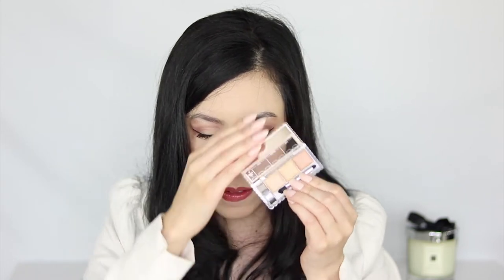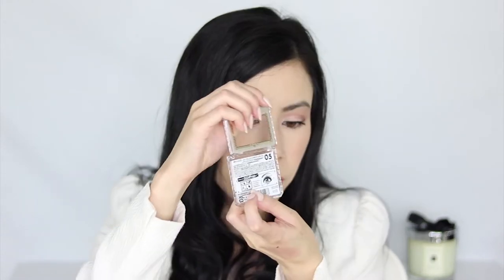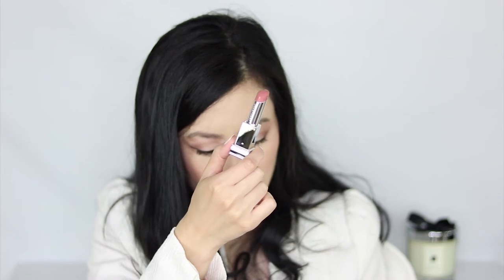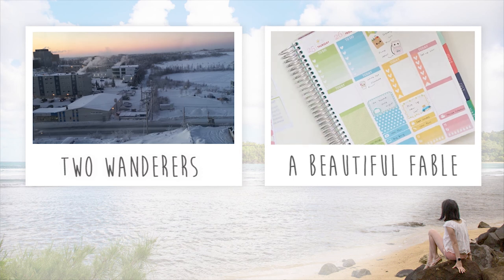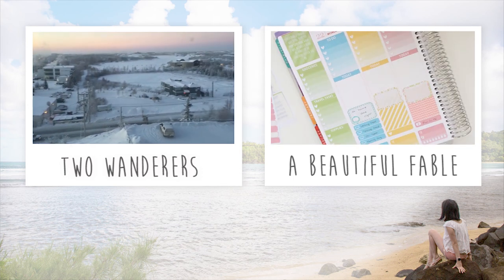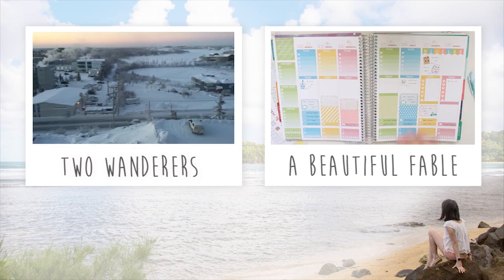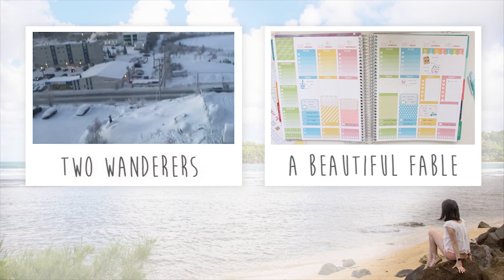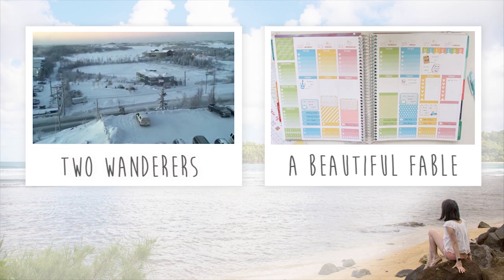Japan Beauty Haul 2017 ~ Fables in Fashion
Products mentioned:
Shiseido Treatment Enamel Remover
Ri Pin Try On Eye Lashes
Jill Stuart Macaron Couture Eyes
Guerlain Eaudemoiselle Rose a la Folie

ABOUT ME...

Music from Producer Loops

♥ /ᐠ｡ꞈ｡ᐟ\ ♥